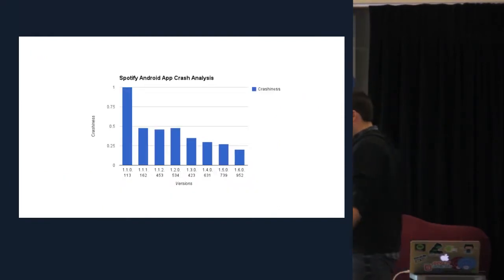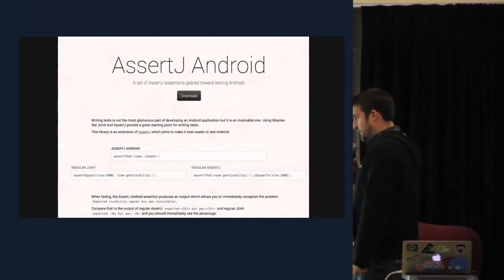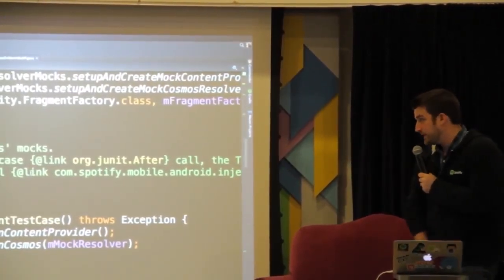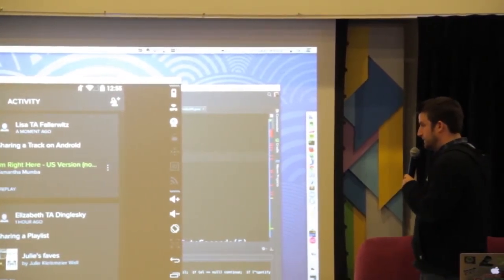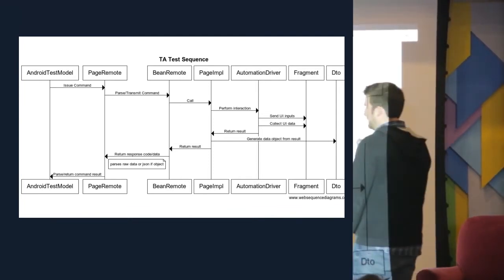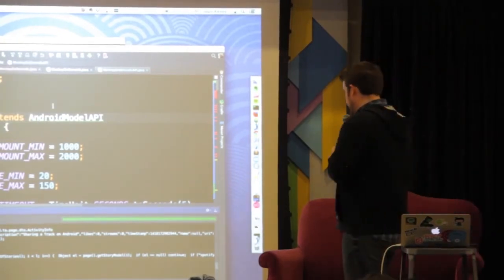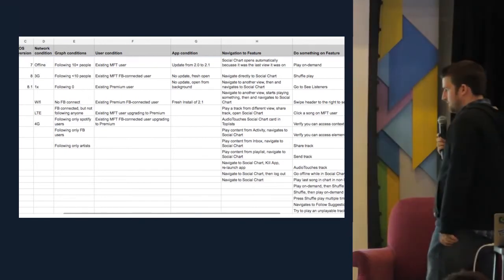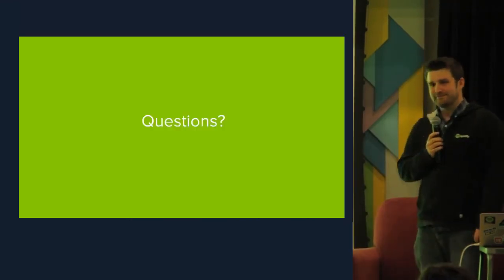Protect Your Baby! How Spotify Does Testing for Mobile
Full post and slides here: Hakkalabs.co/articles/protect-your-baby-how-spotify-does-testing-for-mobile